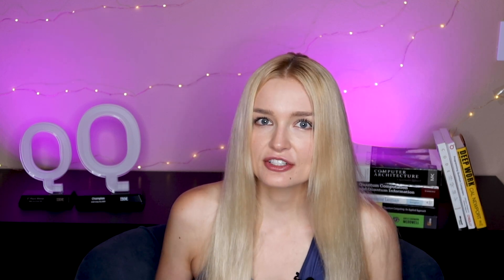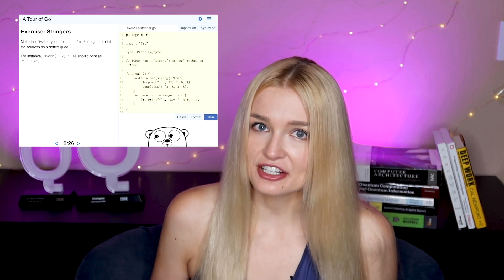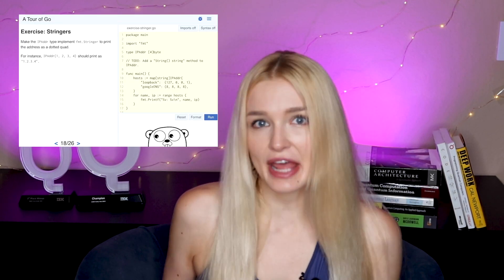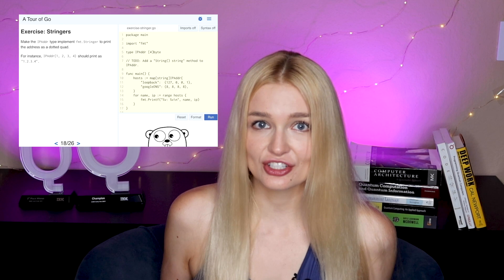Top 5 Resources to Learn to Code in Golang | Getting Started with Go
Here are my top 5 resources (plus bonus tools and project ideas!) to learn to code in Golang! I dove into Go recently but had to learn it really quickly. Go is described as a mix of Python, C++, and Java for the modern age. It has a small amount of keywords making it easy to learn, and it has fast compilation, and handles concurrency really well.

The Go Programming Language Book

Udemy course Learn How to Code: Google's Go (Golang) Programming Language

I LOVE THIS IDE! It's been amazing to work with for Go, and helped teach me Go concepts because it would be yelling at me when I did things incorrectly. Really helped me solidify in my mind how interfaces work.

One of the biggest communities of Golang developers out there!

Projects ideas!